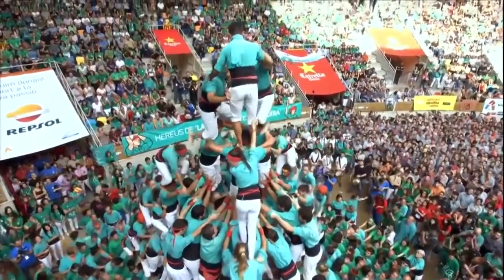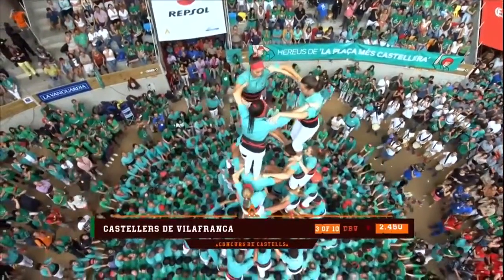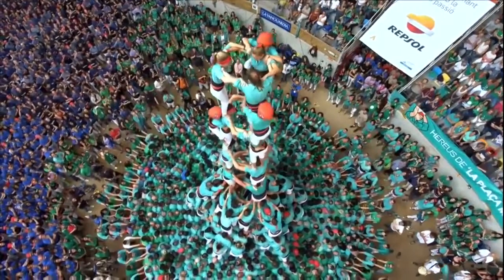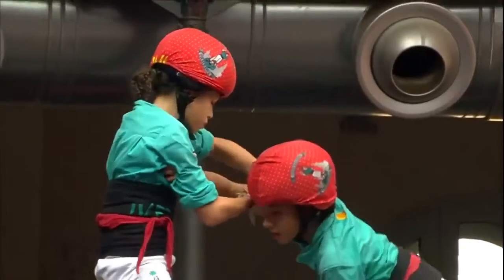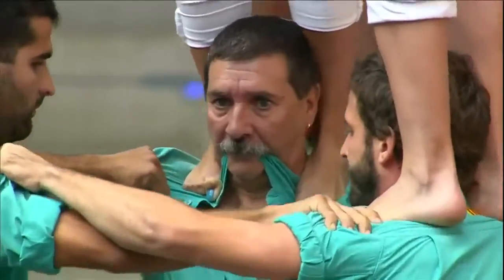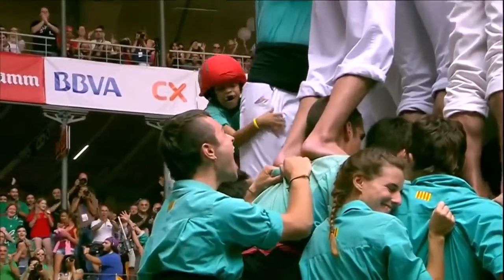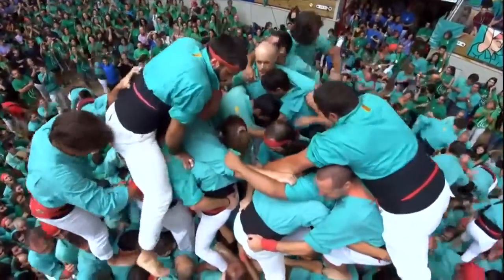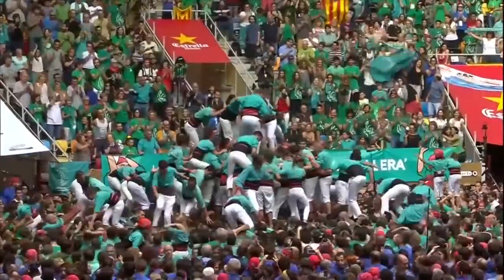Адамдардың істемейтіні жоқ. Что не вытворяют люди.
Кастель. Человеческие замки